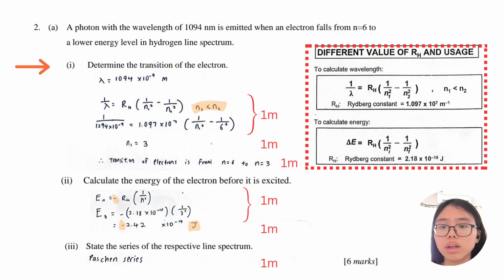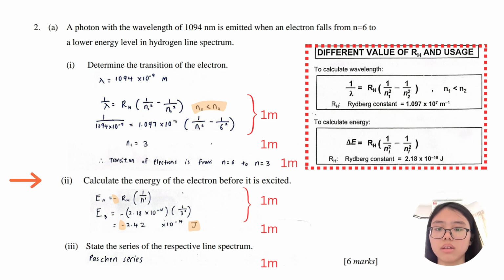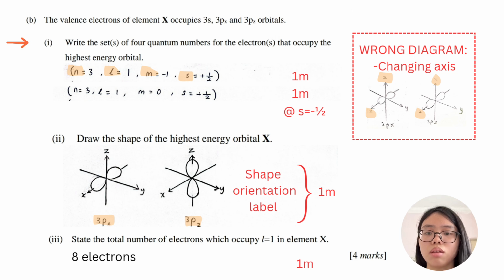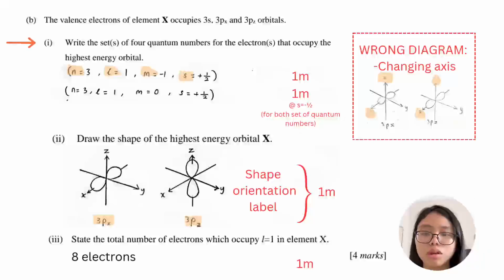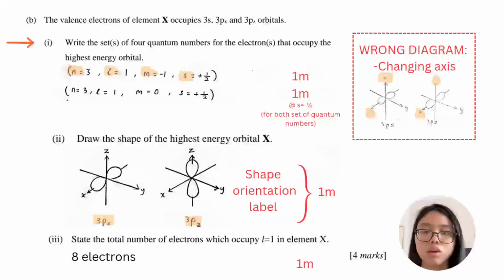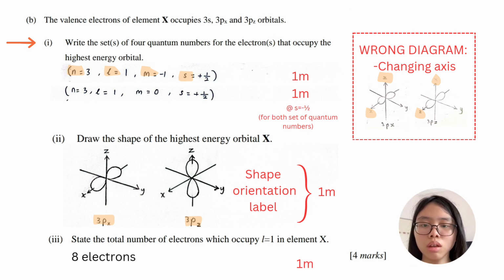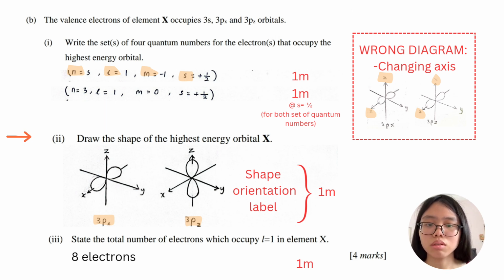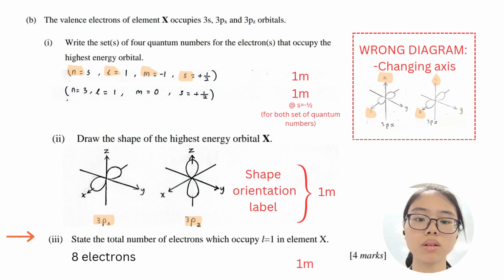CheMaTriQue | SK015 ATOMIC STRUCTURE | PRE-PSPM KMM 23/24 | Q2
In this video, Wong Yan Wen from M7T29, Batch 2024/25, demonstrates how to solve Question 2 from PRE-PSPM KMM 23/24 on Atomic Structure. This video is part of the CheMaTriQue and PAL project, designed to assist students in mastering key concepts in chemistry.

Special thanks to the lecturers from Melaka Matriculation College for their contributions to the PSPM trial questions.

Question Source: Melaka Matriculation College